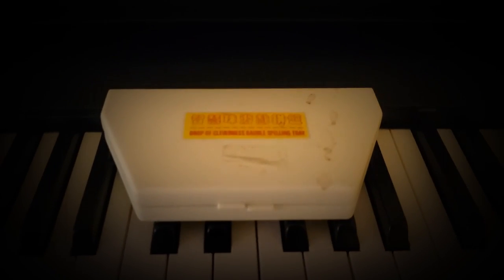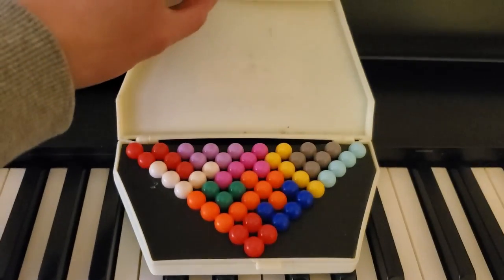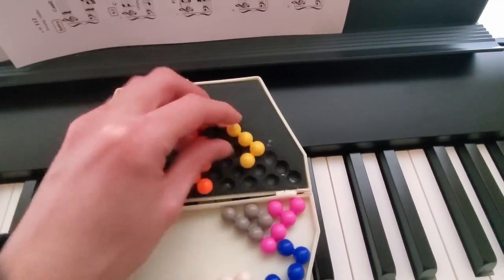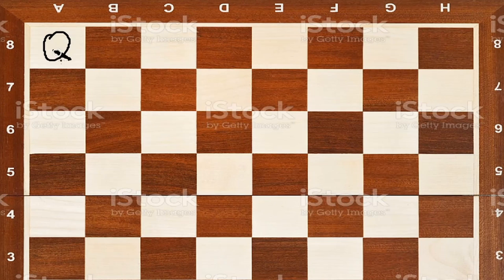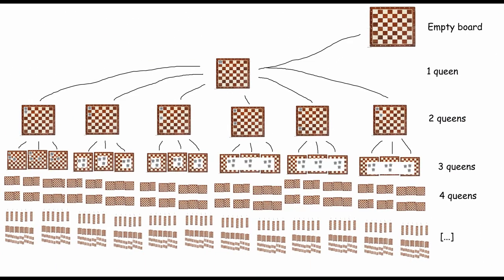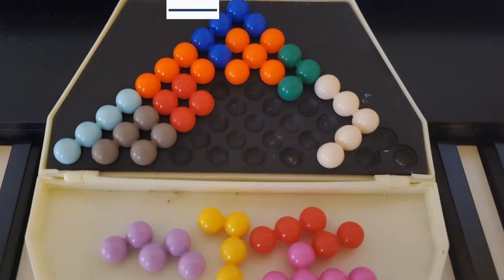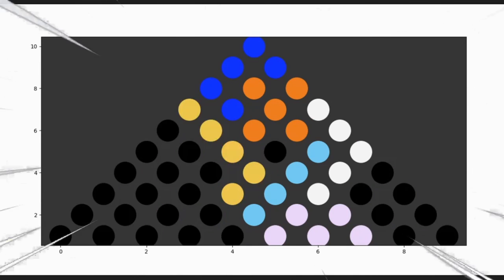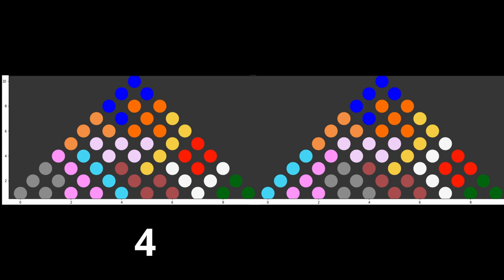How many ways can this puzzle be solved?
Attempt at making an "educational" video...

The only snippet about the history of this puzzle that I could find on the internet:

"90‘s in the last century, a puzzle toy called "Drop of Cleverness Bauble Spelling Tray" was popular in Japan. The toy is composed of a tray and 12 Baubles. Player's goal is to use these baubles to fill the pan gap acording to different patterns. [...] It is more interesting and fun than the puzzle toy. This game is very easy to play, but it has infinitive varieties. The game is suitable for children at age of three or above, adults and the elderly people. Everyone can have fun in the challenge."